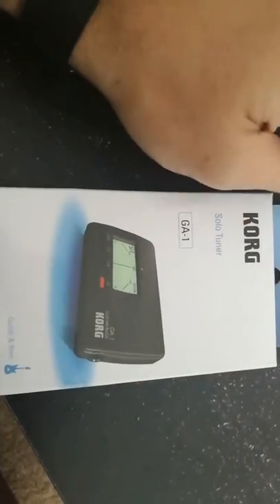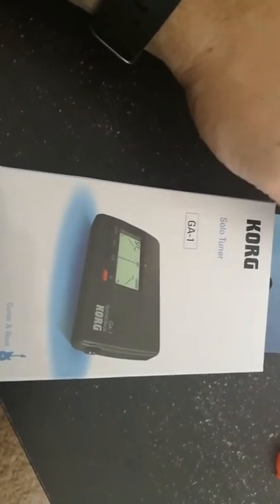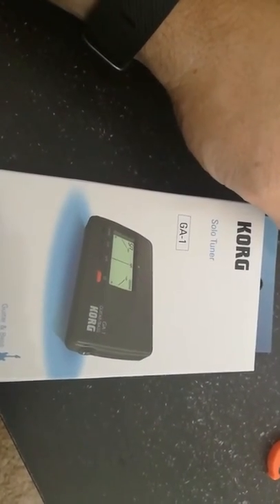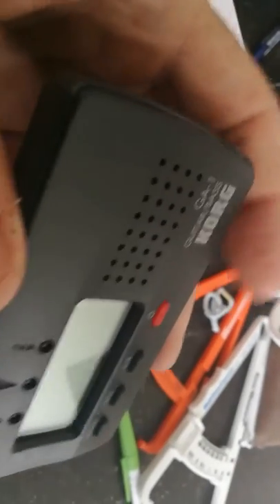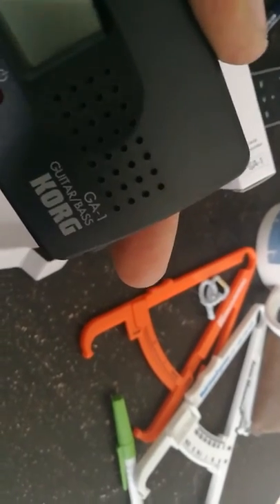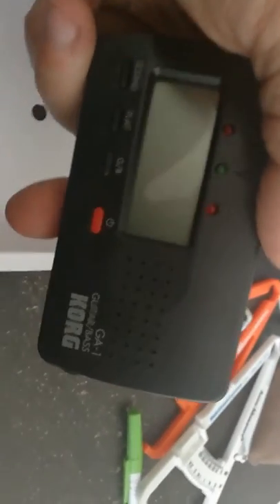Opening Korg Solo.tuner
Welcome to Boredguy films, not your typical channel! This channel contains automotive, aviation, outdoors, fitness stuff sometimes, finance occasionally and few old reviews. I also like animals so you might see some of that.